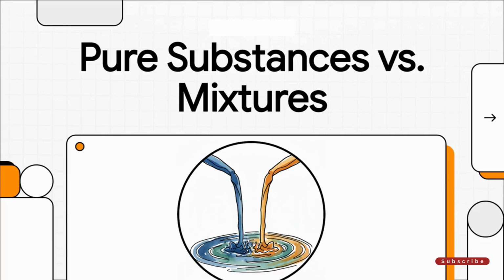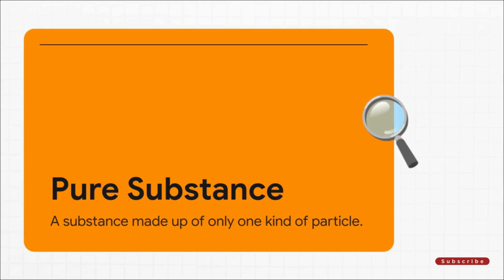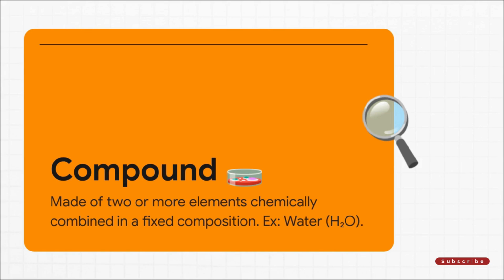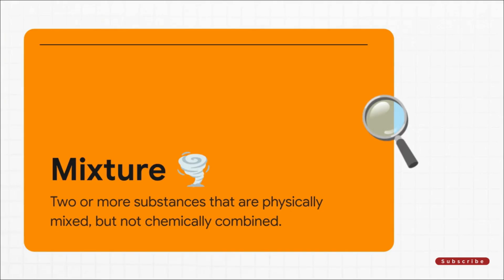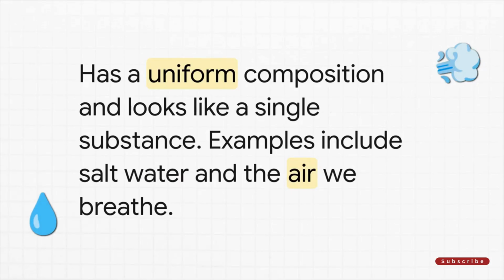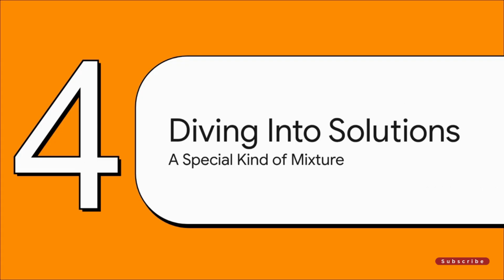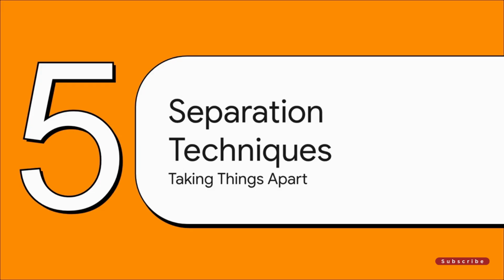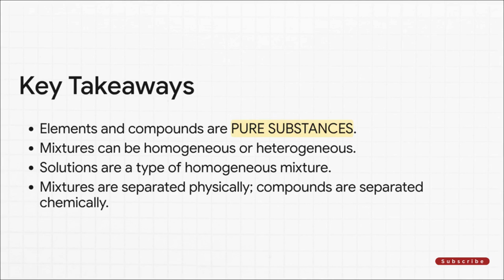Is Matter Around Us Pure? – Class 9 NCERT Science (Chapter 2)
In this video, we explain Chapter 2 – Is Matter Around Us Pure? from Class 9 NCERT Science in a simple and easy-to-understand way. This chapter helps you understand the difference between pure substances and mixtures, types of mixtures, and different methods of separation.

🔎 Topics Covered:
✔️ Pure substances – Elements & Compounds
✔️ Mixtures – Homogeneous & Heterogeneous
✔️ Solutions, Suspensions & Colloids
✔️ Properties of Colloids
✔️ Physical & Chemical Changes
✔️ Separation techniques (Filtration, Evaporation, Distillation, Chromatography)

We also discuss important exam-based questions, definitions, and examples to help you score better in your school exams.

📚 This video is perfect for:
• Concept clarity in Science